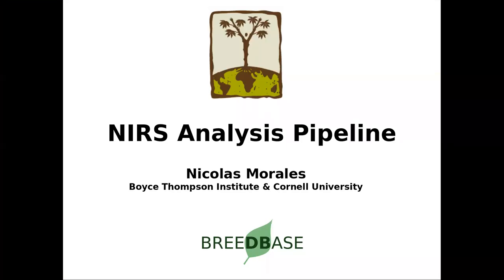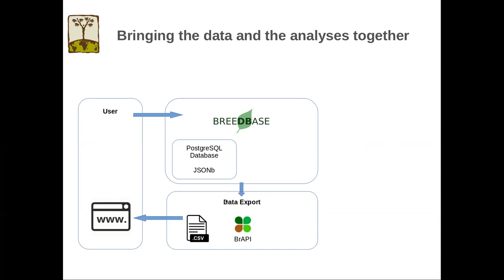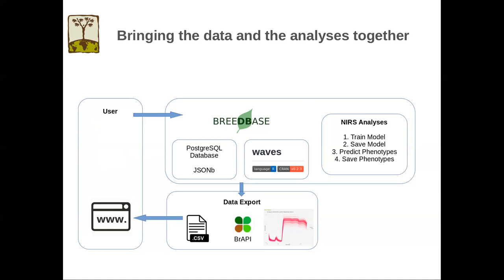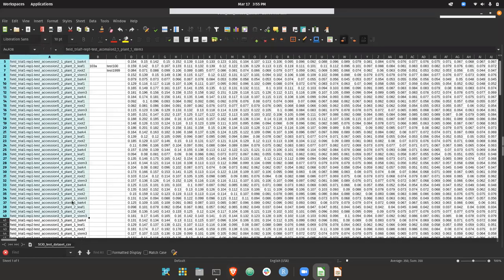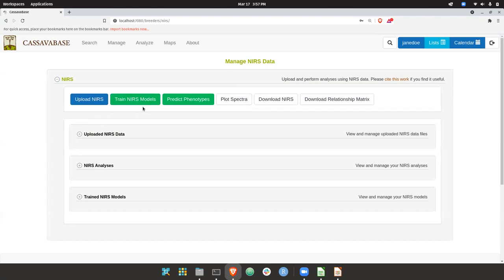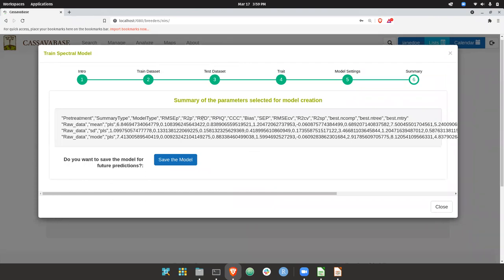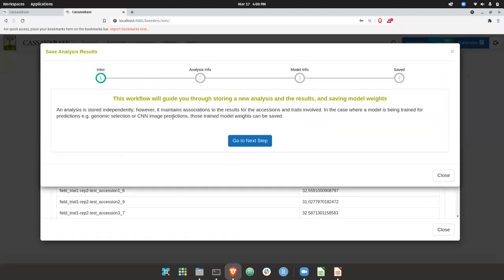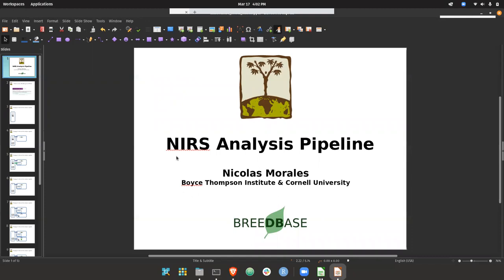NIRS tools in Cassavabase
This presentation provides an overview of the NIRS upload, calibration and management in Cassavabase and other Breedbase databases